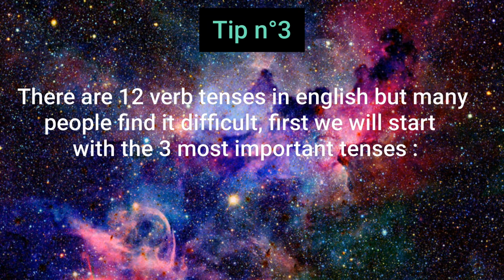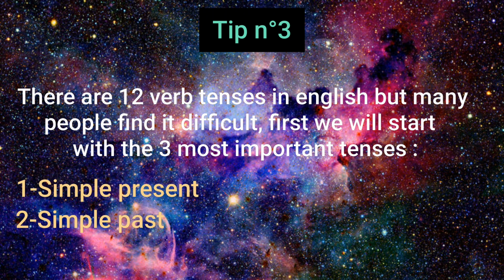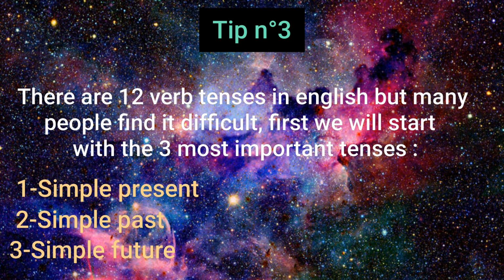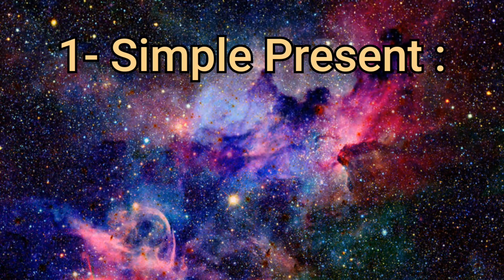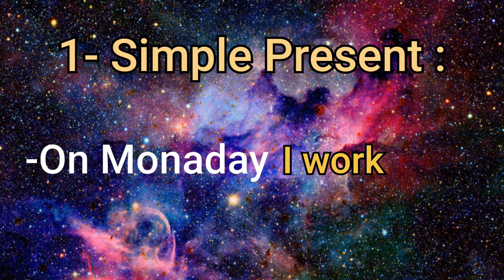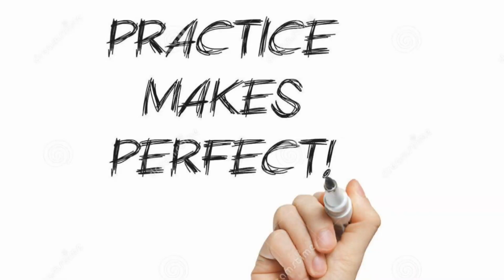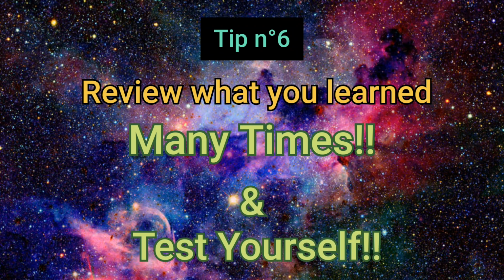Learning English for beginners :My 6 Quick Tips For Beginners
Hello everyone here are my tips to help beginners learn English, it’s difficult to know how to start a language, what are the first steps? What should you spend your time on? This approach tips can help improve your communication, listening, pronunciation, vocabulary, and grammar and how to focus on English , so this are my 6 quick advices for you to help you learn English easier